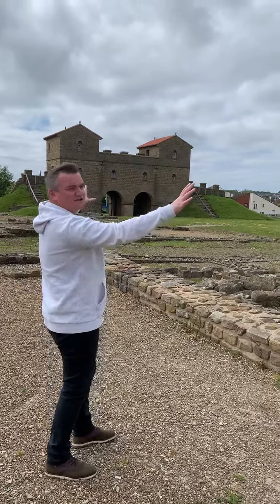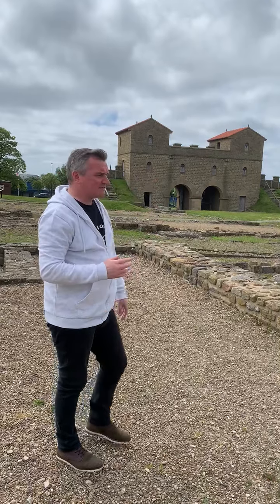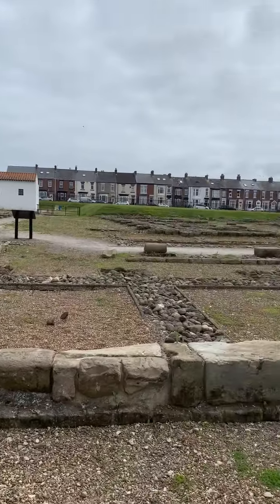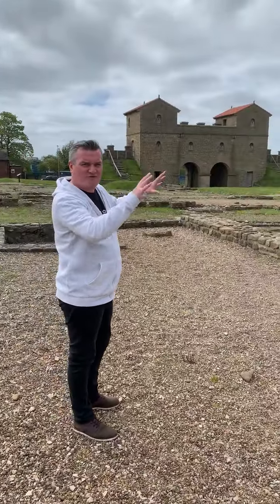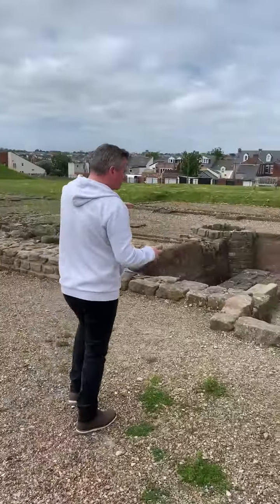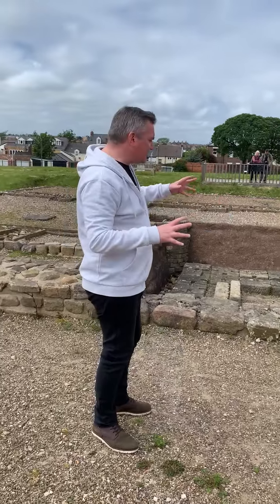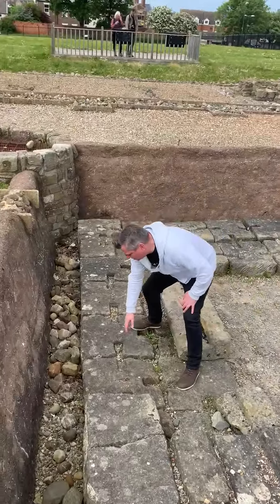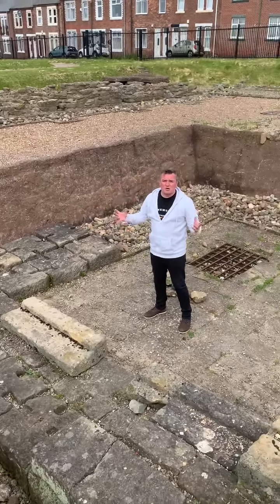Why I love Arbeia, South Shields. One of the best Roman forts in the country 🤩